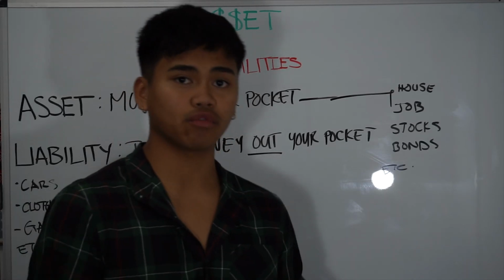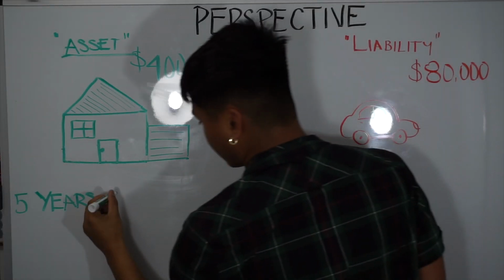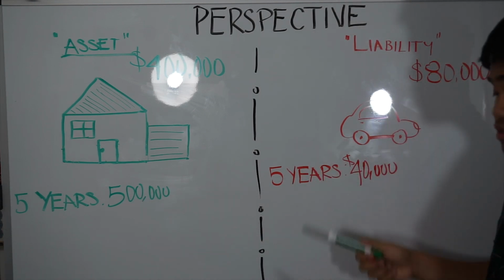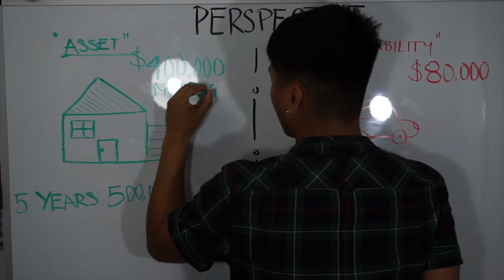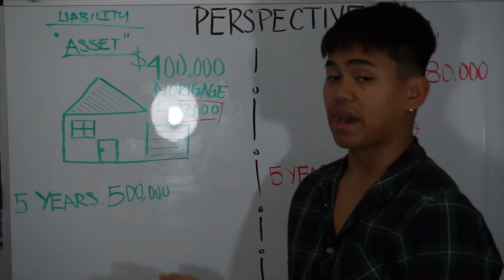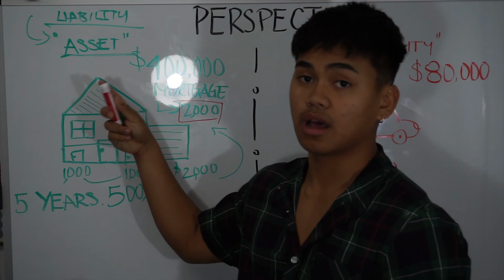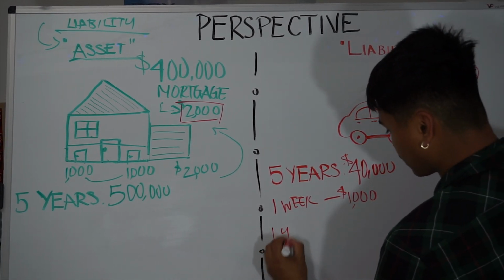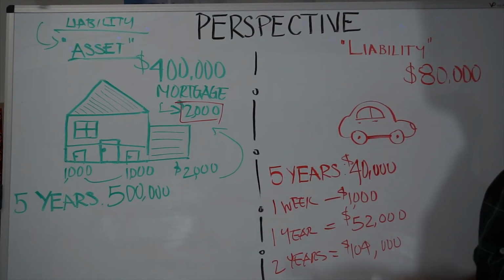Turning Liabilities into Assets!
In this video I discuss about how an "asset" is actually a liability and how you can turn that liability into an asset.